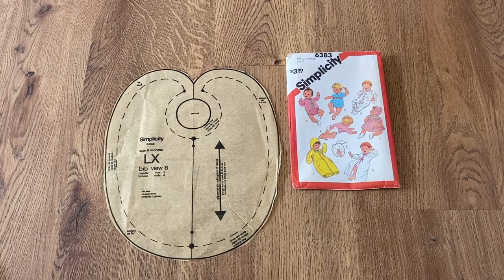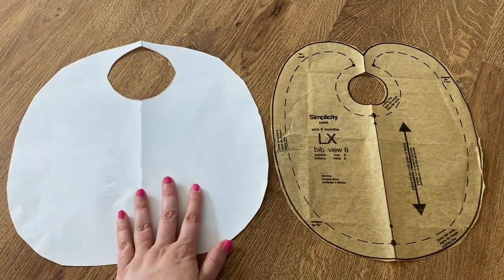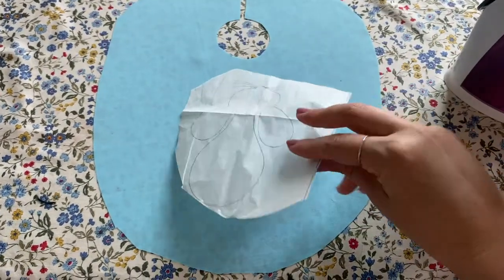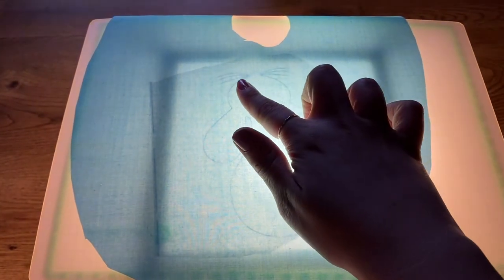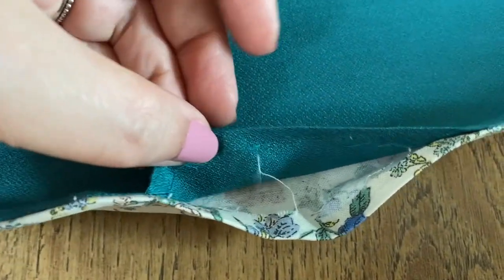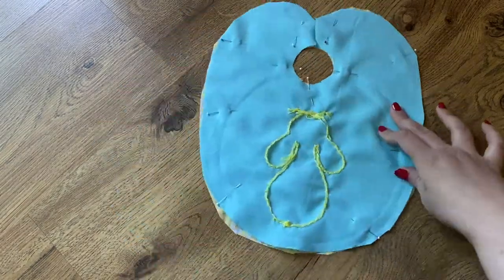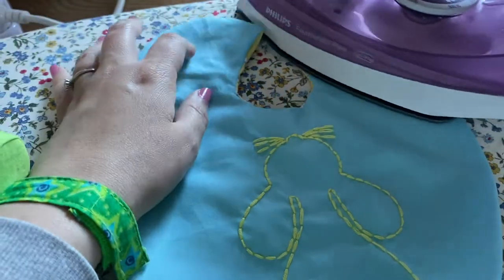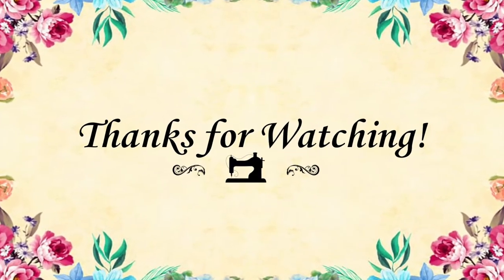Sewing a Vintage Baby Bib & Designing Your Own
In this video I sewed Simplicity 6383 a vintage baby bib from 1983 which is nearly identical to Simplicity 8761 of 1970. In addition to this true vintage baby bib, I also show you how to design your own baby bib by making your own pattern.